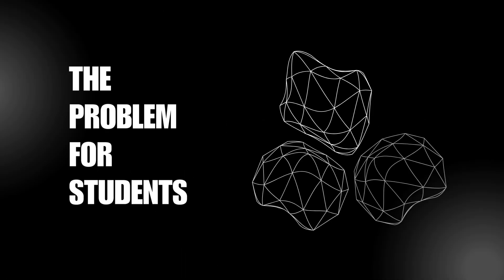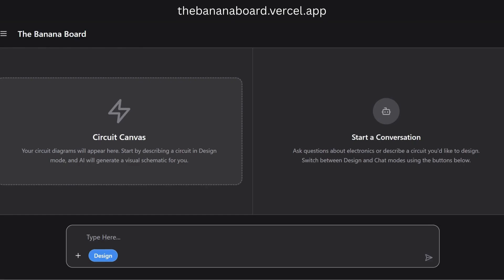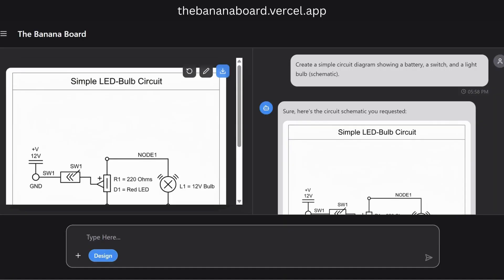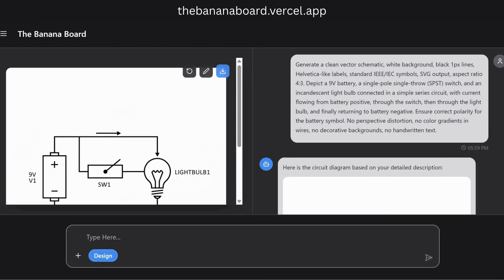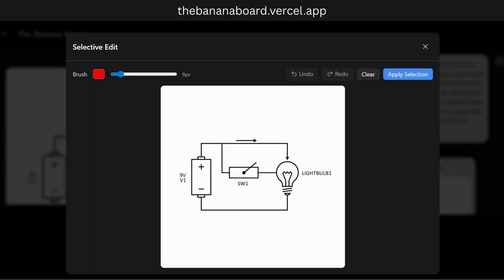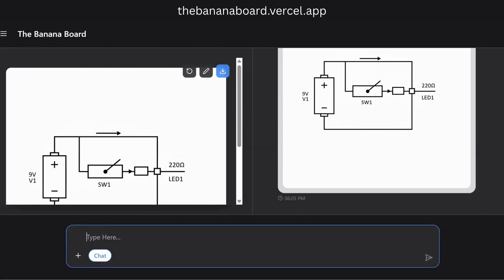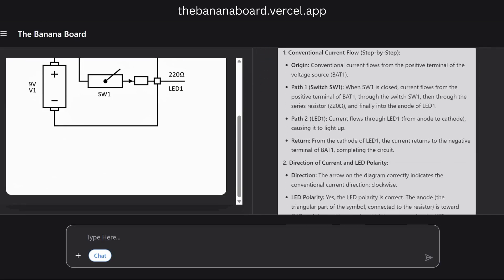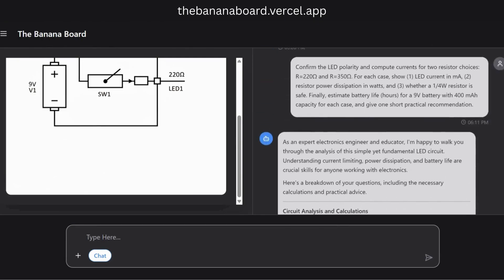Nano Banana Hackathon Submission - BananaBoard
Struggling with dense textbook schematics and messy breadboards? Learning electronics can be intimidating. In this video, I introduce The Banana Board, an AI-powered tool I built in 48 hours for the Nano Banana Hackathon to make circuit design intuitive, interactive, and fun.
The Banana Board is your personal electronics tutor. It bridges the gap between a simple idea and a fully analyzed circuit diagram, helping you learn by doing.
🍌 In this Demo, You'll See How To:
Generate Schematics Instantly: Turn a simple text description into a clean, labeled circuit diagram.
Use Detailed Prompts for Precision: See how a more specific prompt can generate a standards-compliant schematic perfect for projects or lab reports.
Perform "Magic" Edits: Select any component on the canvas and ask the AI to modify, replace, or update it without redrawing the entire circuit.
Analyze Your Circuit with AI Chat: Switch to Chat mode to ask complex questions about current flow, power dissipation, component choices, and safety—and get instant, detailed answers.
This project was created as my submission to the Kaggle Nano Banana 48-Hour Hackathon. The goal was to build a tool that not only creates diagrams but actively helps users understand the principles behind them.